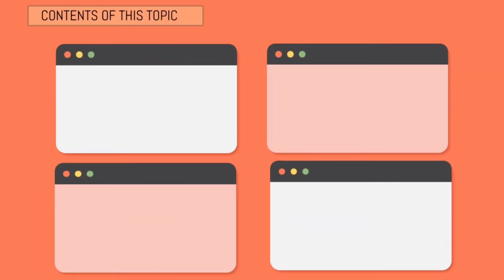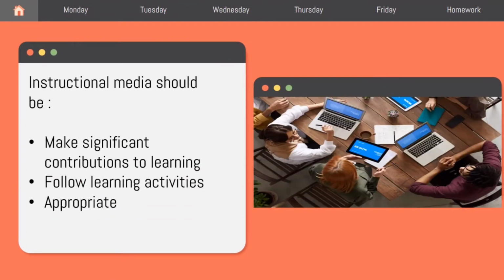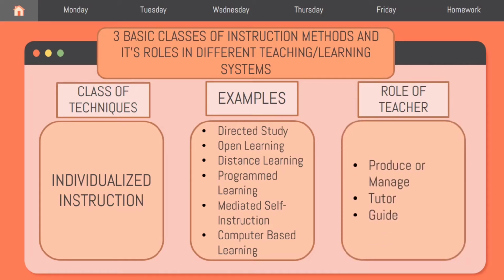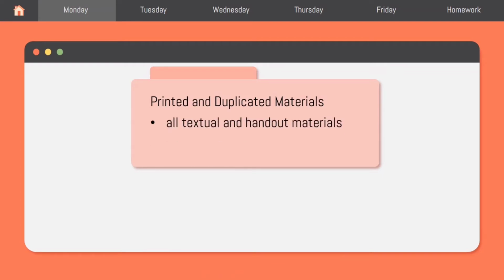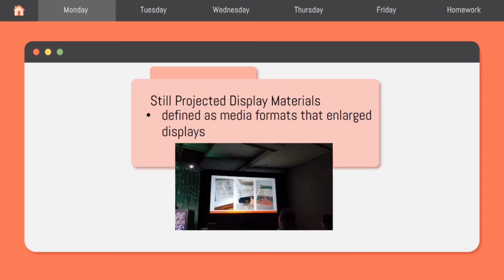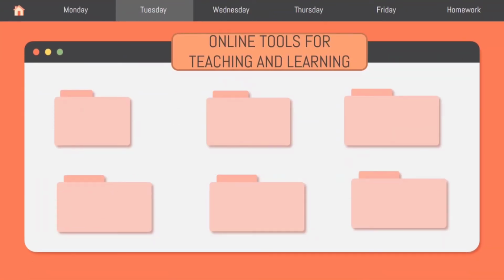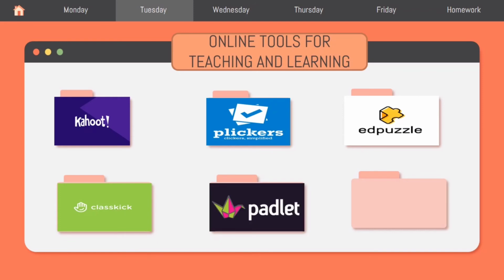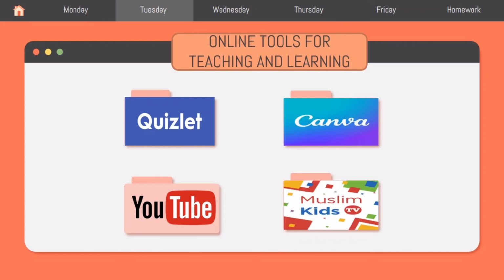MODULE 3: Lesson 1 (INSTRUCTIONAL MATERIALS IN EDUCATION) PC 213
ARANIEL, EVANGELINE A.
BSED-Sciece 2